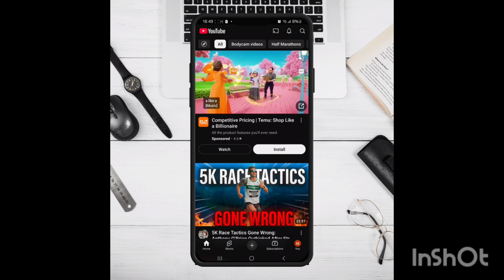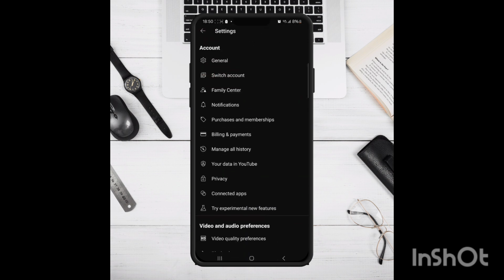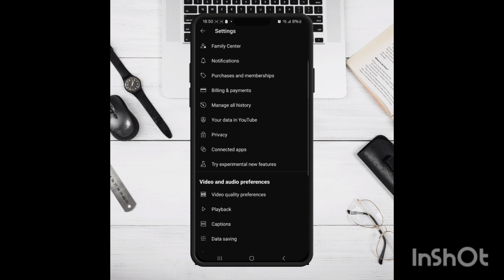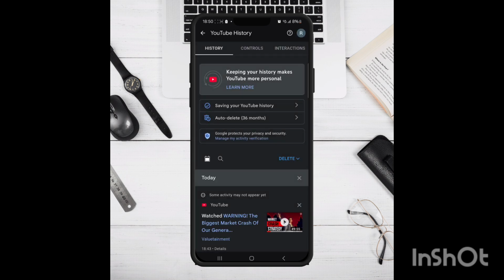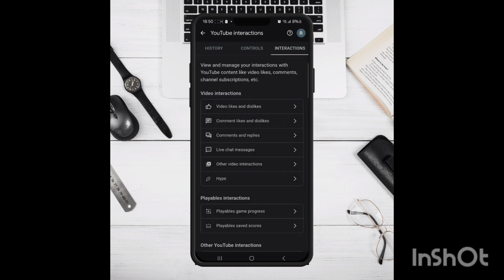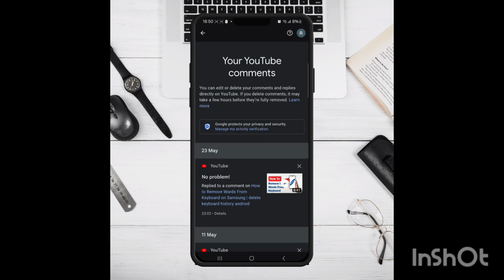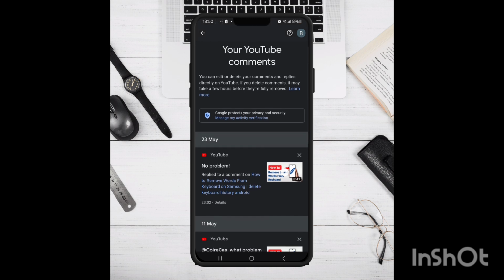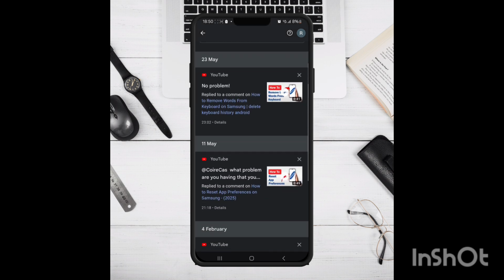How to See Comment History on YouTube Mobile - (2025)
In this video, I’ll show you how to see comment history on YouTube mobile using the YouTube app on your phone. If you’ve ever wondered where to find the comments you’ve made on videos, this quick tutorial will walk you through it step by step on both Android and iPhone.

You’ll learn how to view your comment history on YouTube, find past comments made on videos, and see YouTube comments you've posted—all right from your mobile device.

🕵️‍♂️ Great for tracking or editing your old comments

✅ In this video, you’ll learn how to:

Access your YouTube comment history on mobile

Find all the comments you've made on YouTube

Manage or delete past YouTube comments from your phone